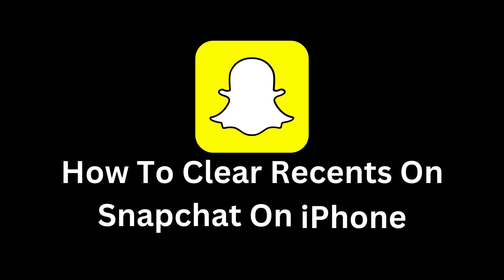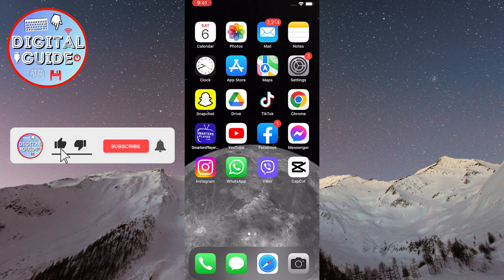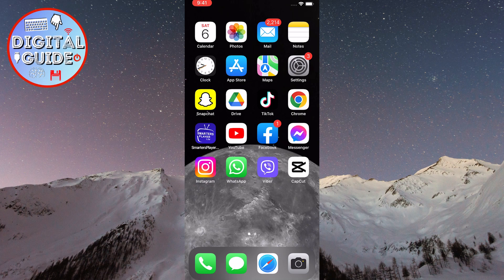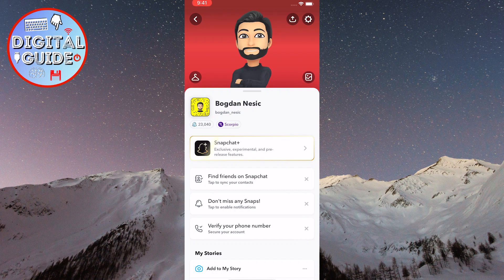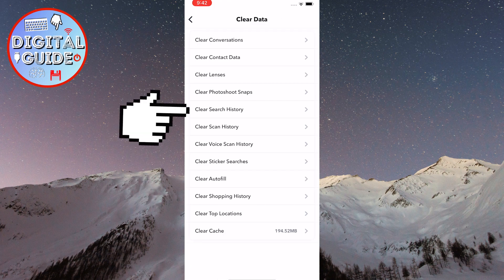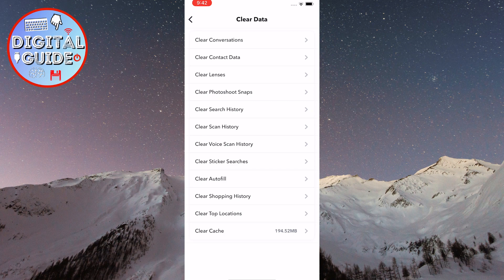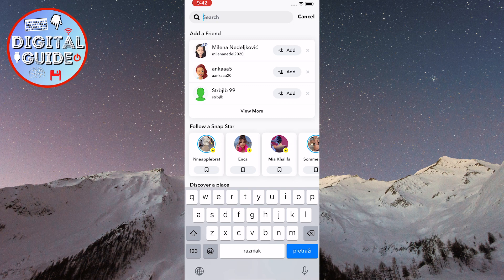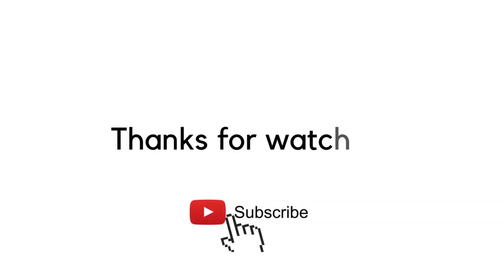How To Clear Recents On Snapchat On iPhone (2023)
Are you looking for an easy way to clear your recently searched people on Snapchat? This video will show you how to quickly and easily clear the Recents list on Snapchat from an iPhone. We'll walk you through step-by-step instructions so that you can get back to sharing snaps with your friends without worrying about who's seen what. Don't miss out on this helpful tip! Watch now and see just how simple it is!